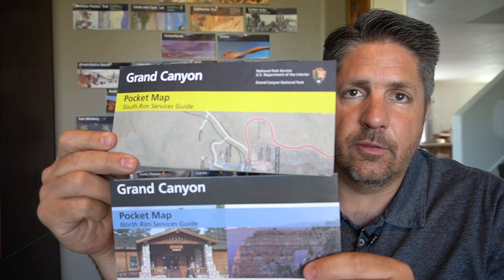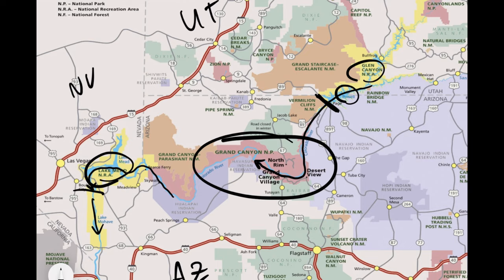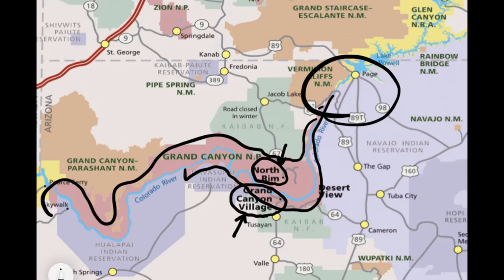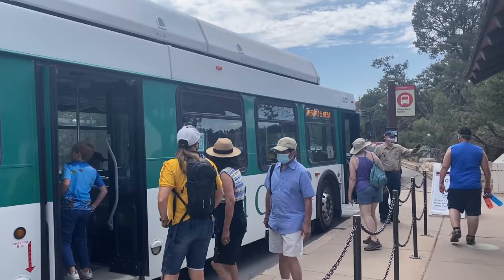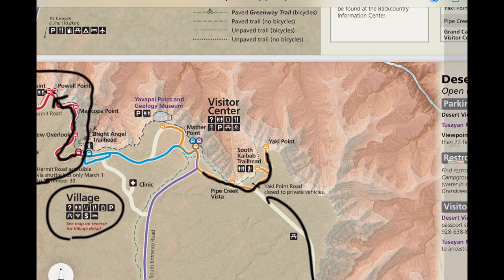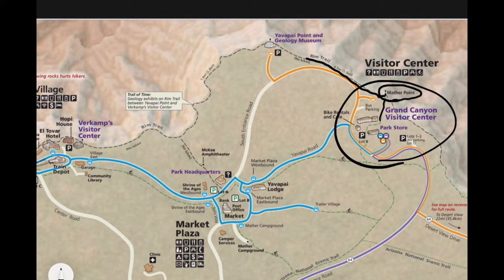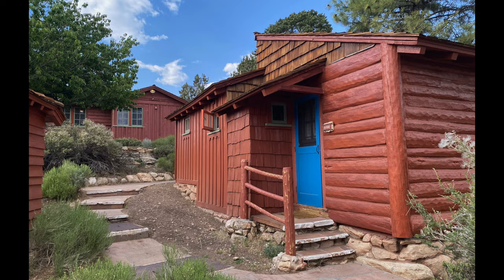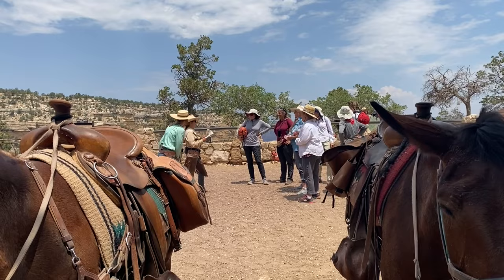Grand Canyon 101 for First-Time Visitors (with Map)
In this video we show you the layout of the South Rim as well as a brief introduction to hikes and lookouts and some ideas of where to stay and eat.

Take the stress out of planning your trip with our itineraries and audio guides: 👇
⚡We offer must-have, travel guides of the Grand Canyon as well as to other places out west

Download a FREE Resource: 👇
⚡️Not sure which area of the Grand Canyon to visit? Download our FREE Quick and Easy Guide to the Grand Canyon's 4 areas! The guide includes 6 pages of maps and driving times to the most popular sites, as well as the best activities within each area + lodging amenities. Travel to the Grand Canyon with confidence knowing you picked the right area for you!

Chapters:
0:00 Park Brochures
1:00 The Grand Canyon
1:45 Sections of the Grand Canyon
4:17 Grand Canyon Village
5:07 Desert View Area
6:16 The Village
9:47 Bright Angel Trail

Credits:
Thumbnail image from Pixabay: Image by neufal54